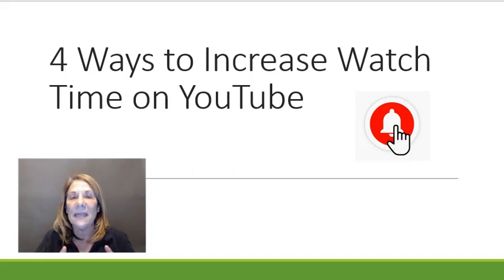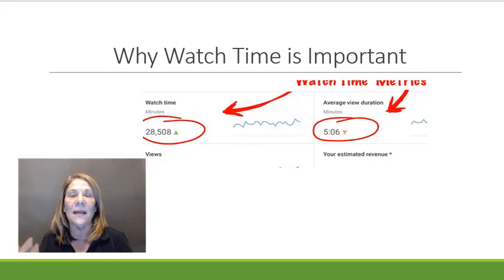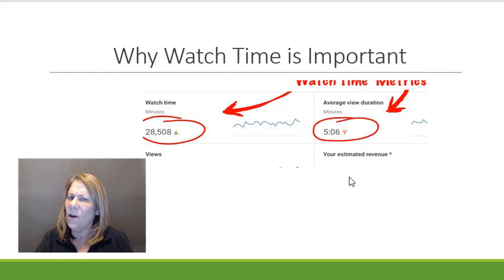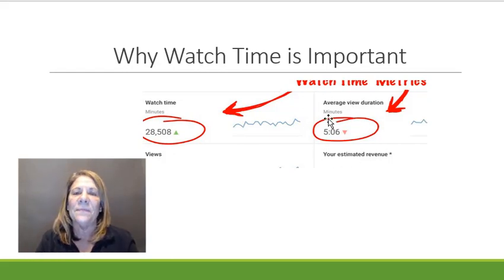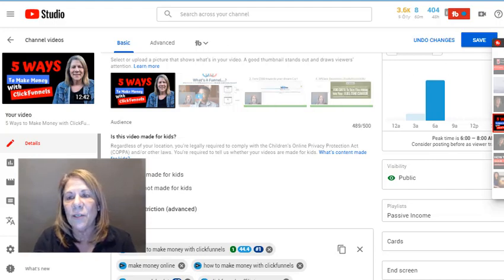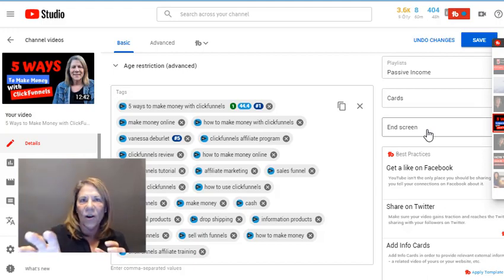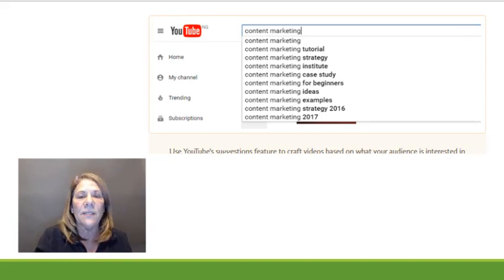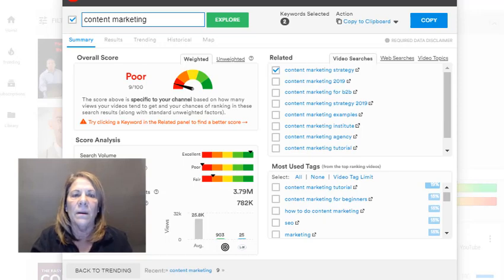4 Ways to Increase Your Watch Time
4 ways to increase your watch time.  In this video I will give you 4 tips on how  you can increase your Youtube channel watch time.  I will go over the 2 different ways you need to watch the time on your channel.